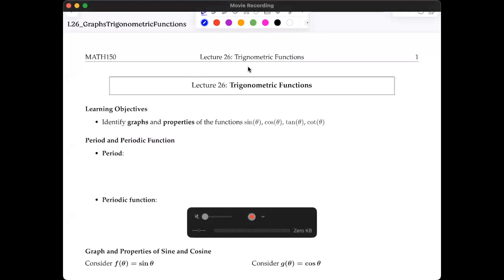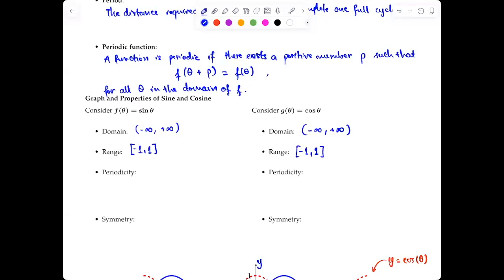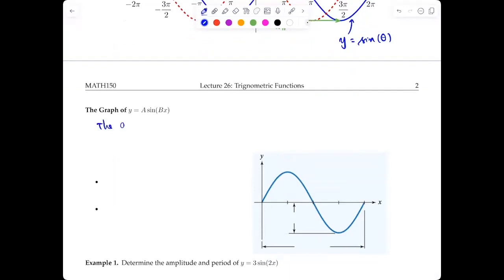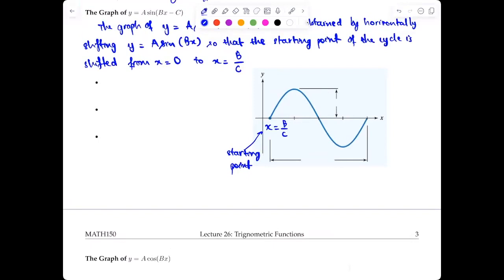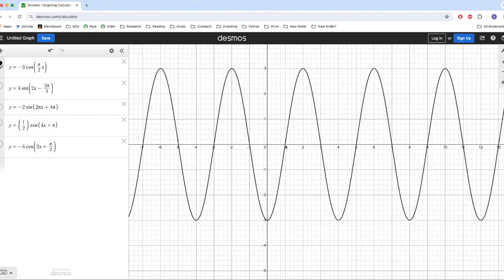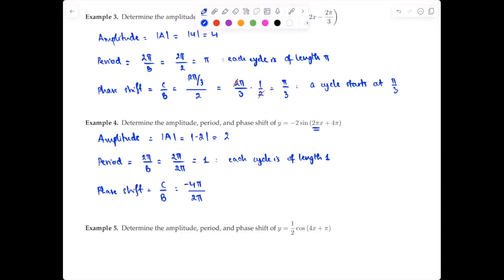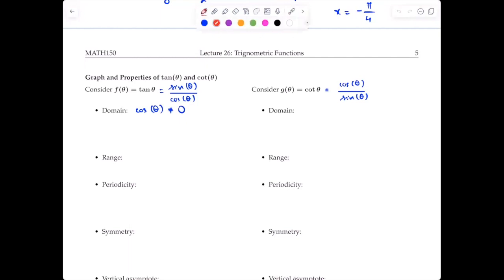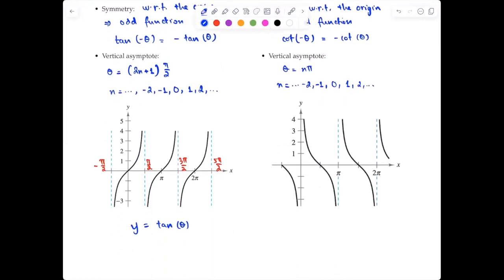Lecture 26:Trigonometric Functions (Sin, Cos, Tan, Cot)